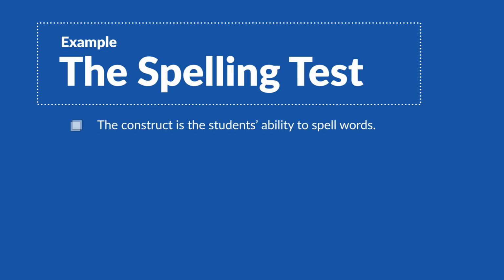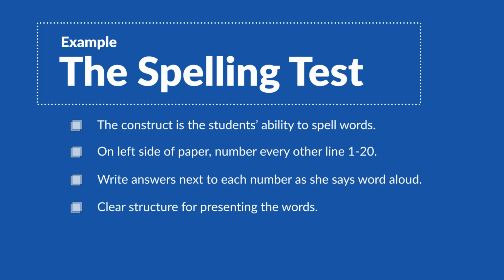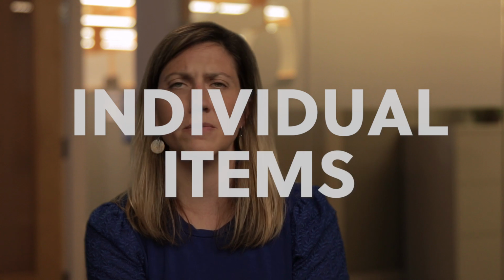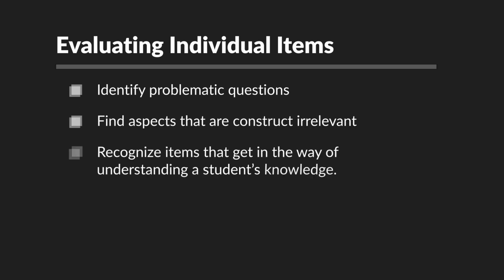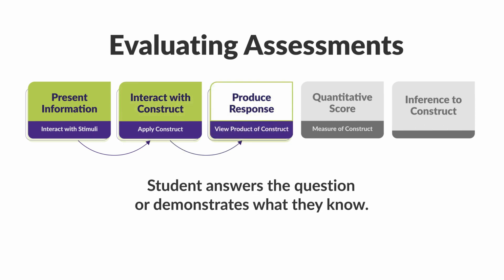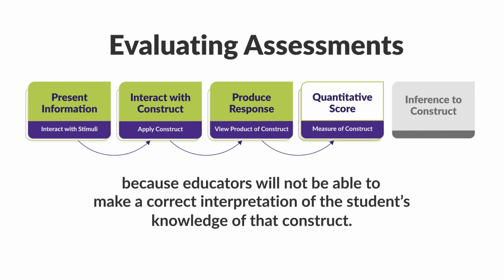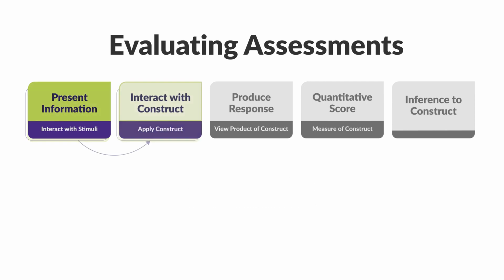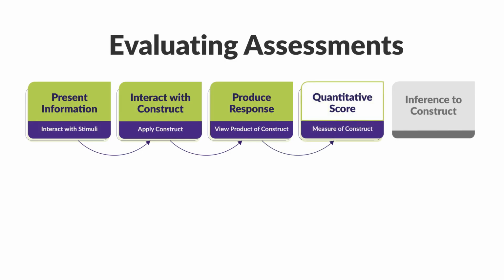Evaluating Assessments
Ready to understand how assessments are designed? Want to know some of the fundamental components of assessments? In this second video in our assessment series, we help you develop strategies to effectively evaluate assessments to ensure they (1) accurately measure the intended learning goal and (2) measure what students really know and can do.

0:00 Welcome & Introduction
5:45 Steps for Evaluating Assessments
11:10 Conclusion & Main Takeaways

Want access to The Assessment Playbook mentioned in the video?

Have feedback on this video? We'd love to hear from you!